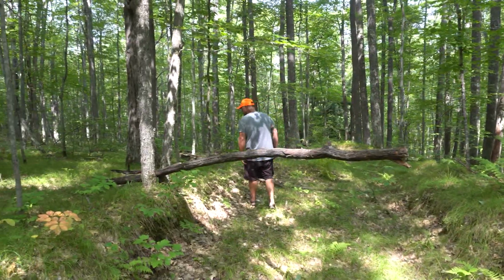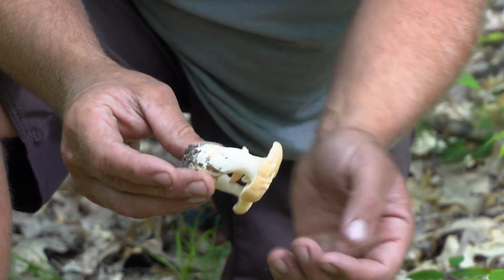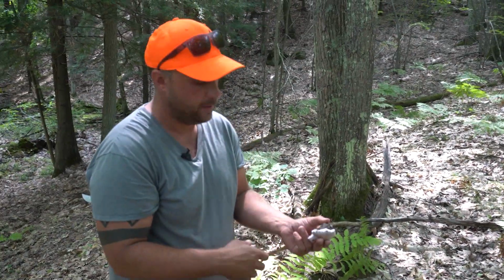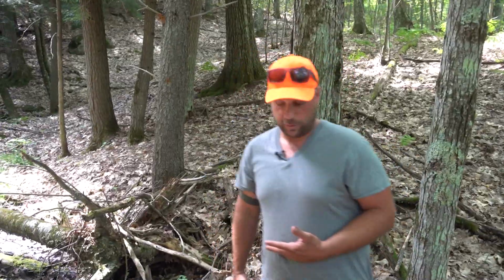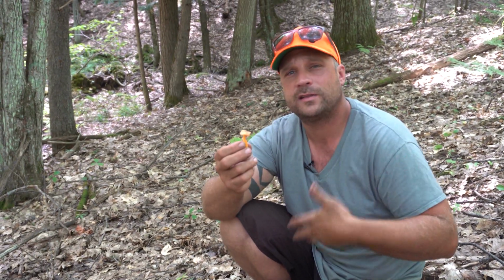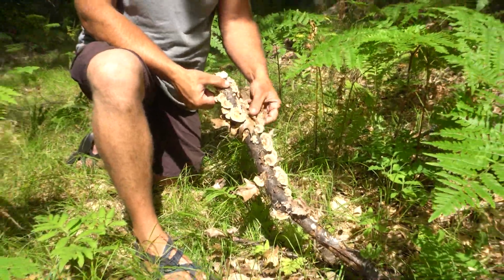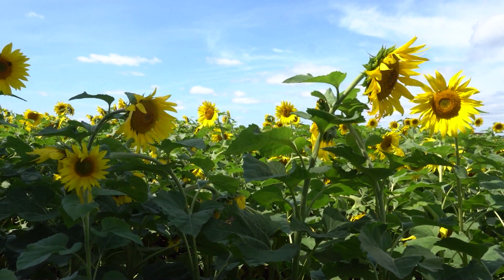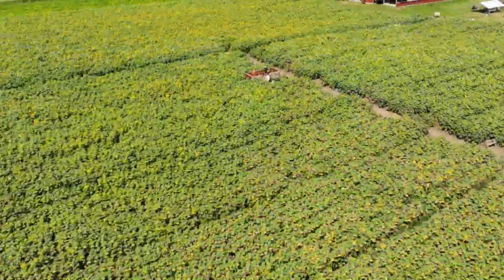Discovering - Fall Mushrooms, Sunflowers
A look at Fall mushrooms with Matt Williams from Shiitake Creek Mushroom Company.
A visit to Hall Farms for a look at sunflowers.